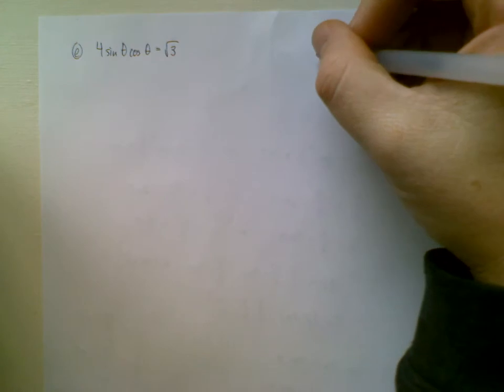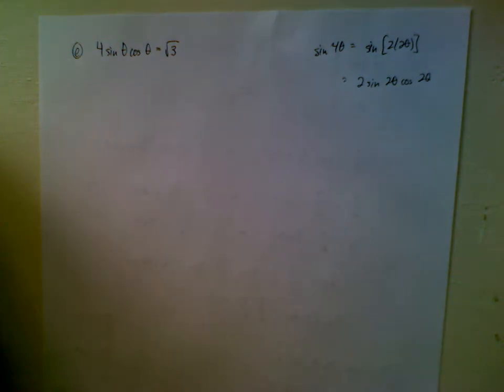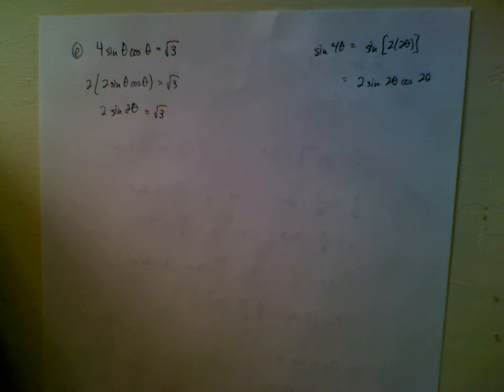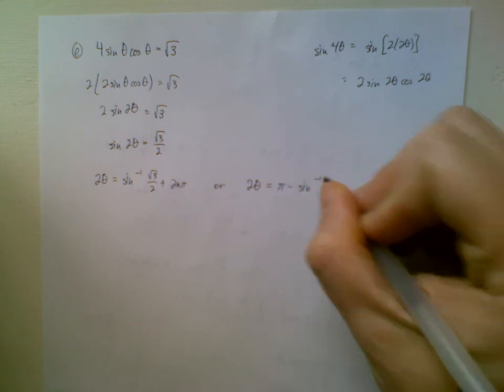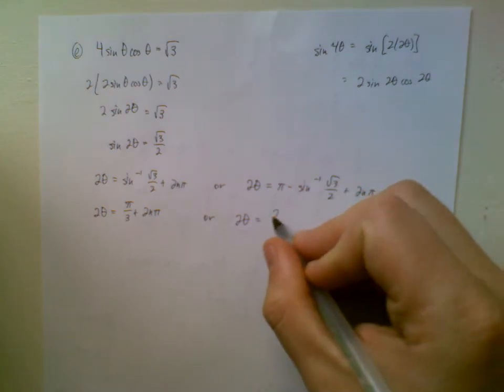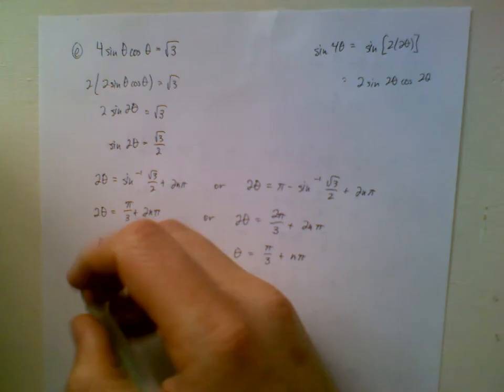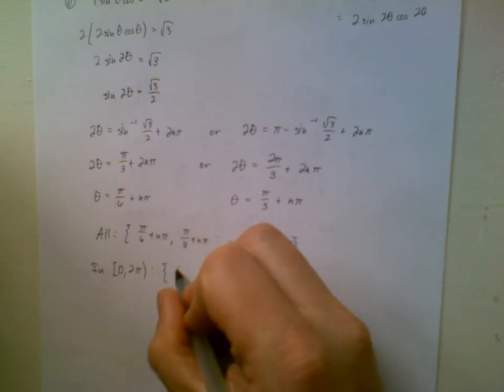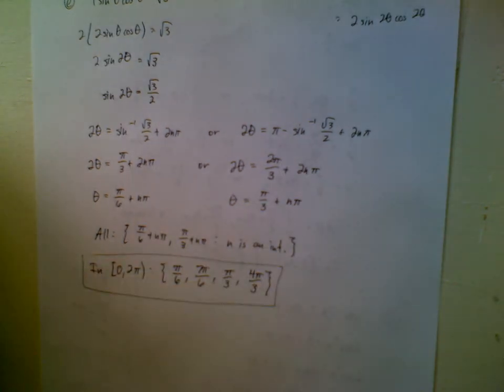6.3 part 4